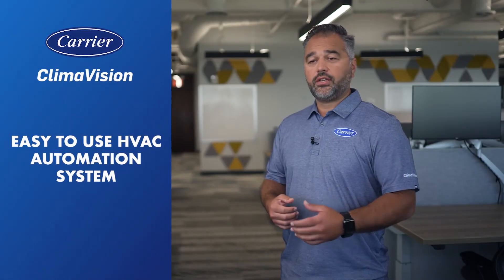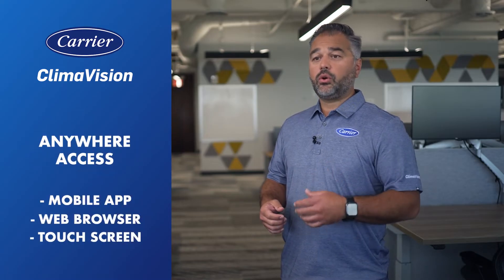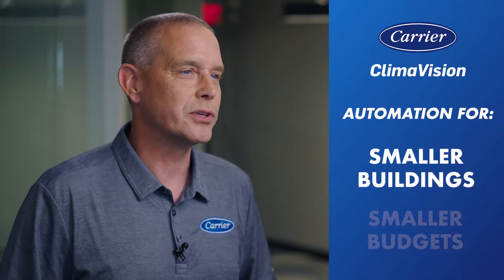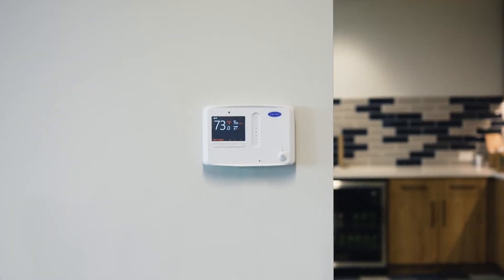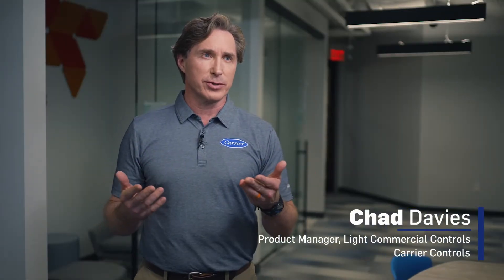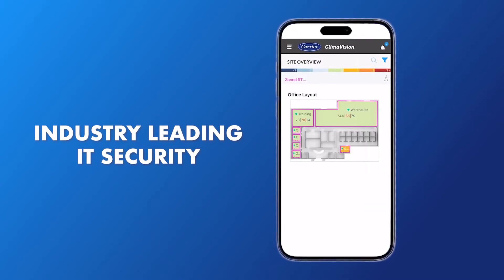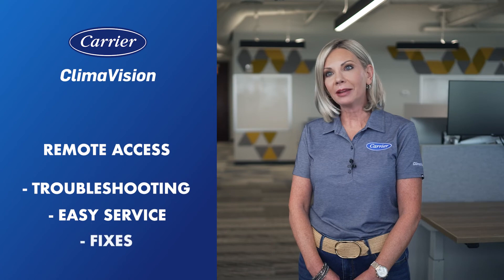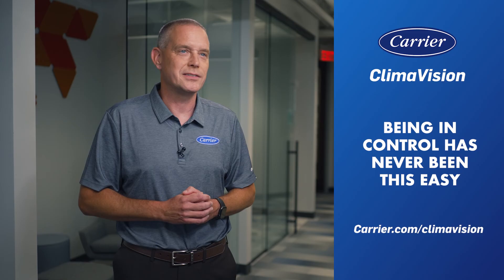ClimaVision Light Commercial Control System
ClimaVision is a simple and affordable climate control solution for light commercial buildings, utilizing built-in control algorithms and the power of the cloud to optimize comfort and energy savings.